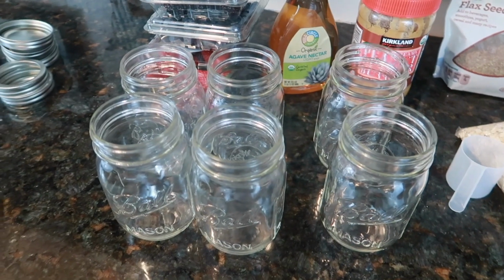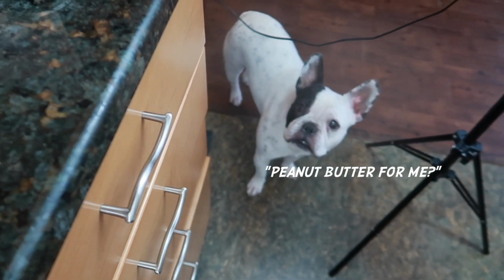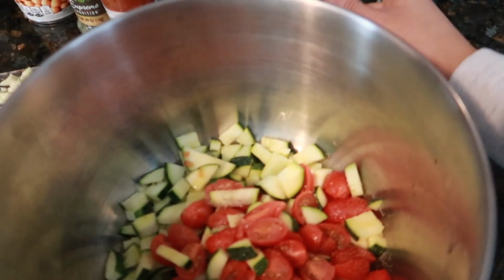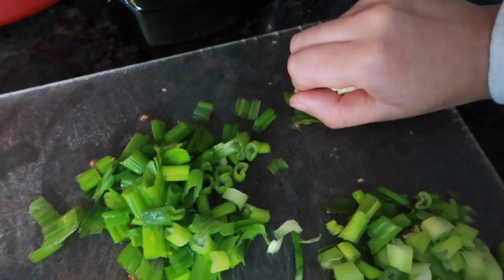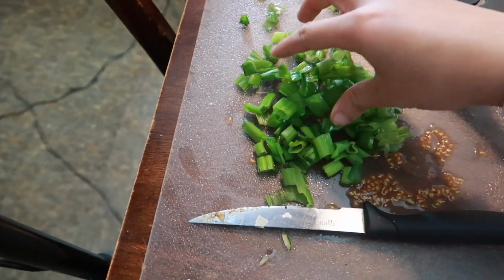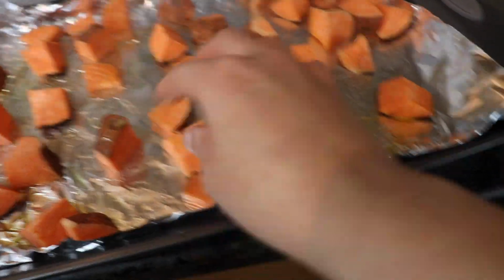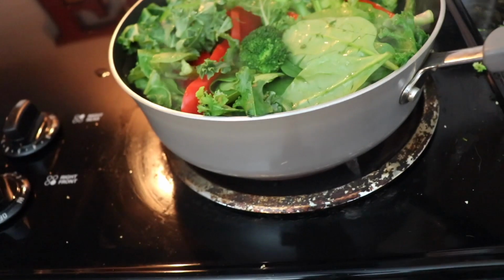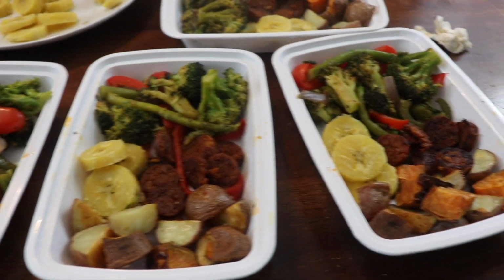VEGAN MEAL PREP FOR WEIGHT LOSS - BREAKFAST, LUNCH AND DINNER | PART 3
For today I will be sharing my full week meal prep for weight loss which will include my Vegan breakfast, lunch & dinner. All of these meals taste amazing & really fill you up throughout the day. Since I’ve been eating these meals I’ve seen such a difference already so I had to share with you all!

My Favorite Amazon Products:

Camera I use:

Leggings & Tops From Skywear Threads

VEGAN MEAL PREP FOR WEIGHT LOSS - VEGAN BREAKFAST, LUNCH AND DINNER | PART 3